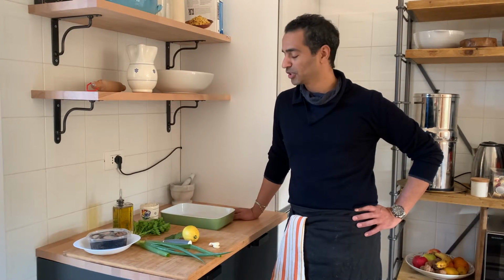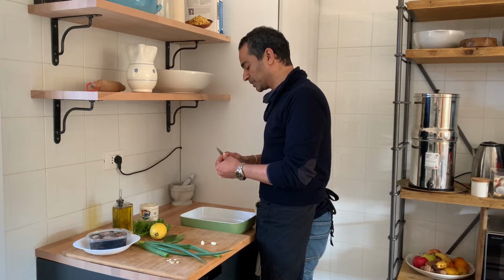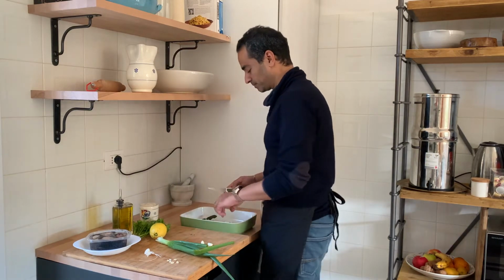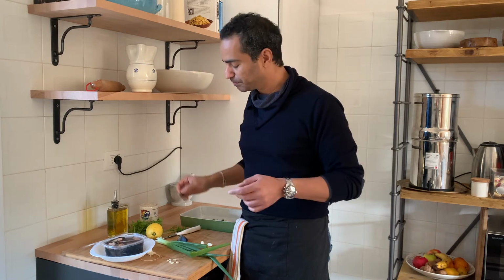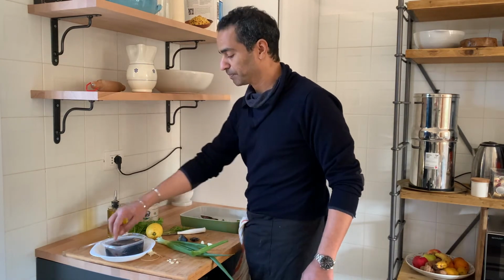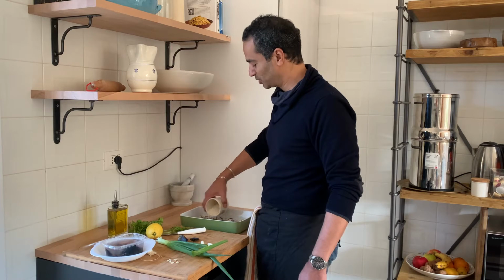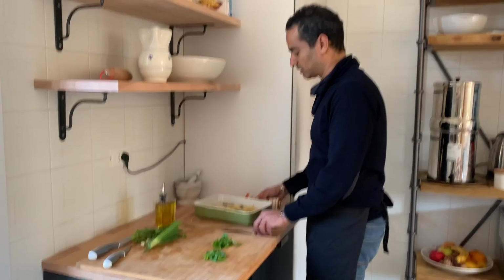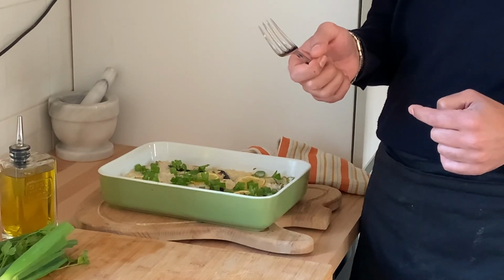Riso con Cozze (That's 'Rice with Mussels')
For our first Real Video, we thought we'd share our improvised version of a regional speciality. While the traditional dish features thinly sliced potatoes layered with mussels, rice and maybe tomatoes, we substituted garlic and spring onions from the garden for the extra starch and added lemons for flavor. Strict traditionalists might not approve, but we found it pretty tasty!

For more information about the recipe and ingredients - and better shots of the preparation process - head over to our Instagram profile.